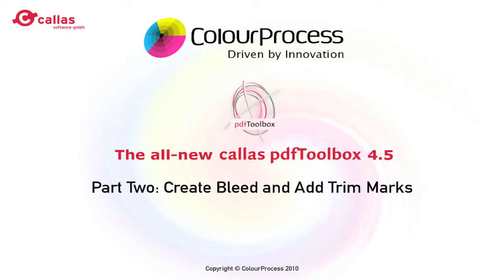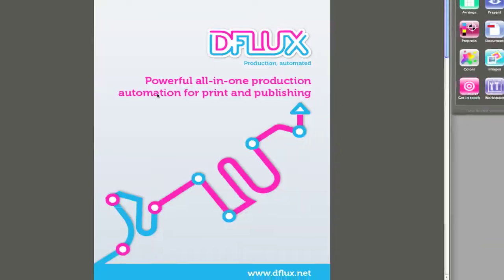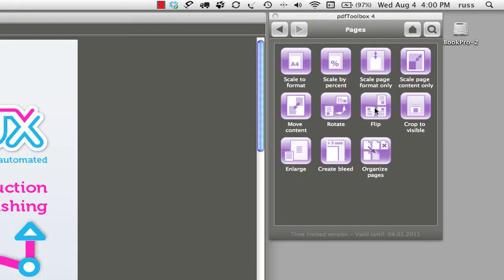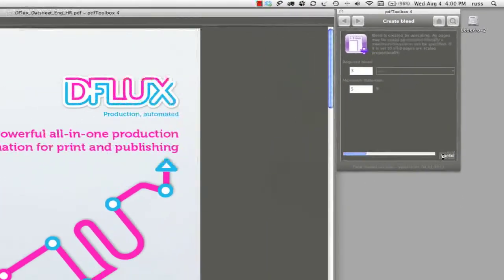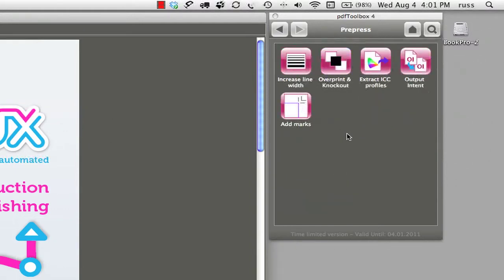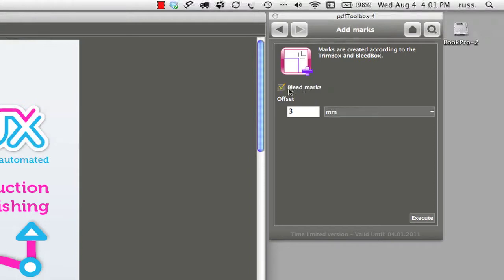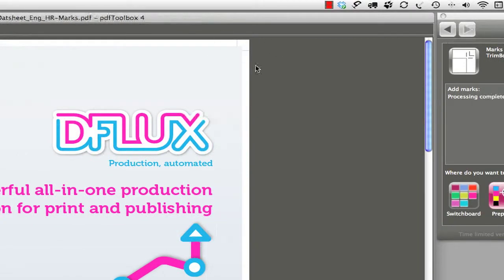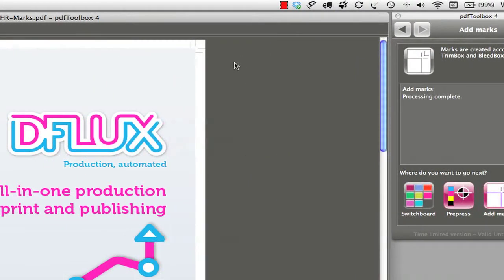TIP SEPTEMBER 2010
Create Bleed and Add Trim Marks to PDF files with the new callas pdfToolbox 4.5